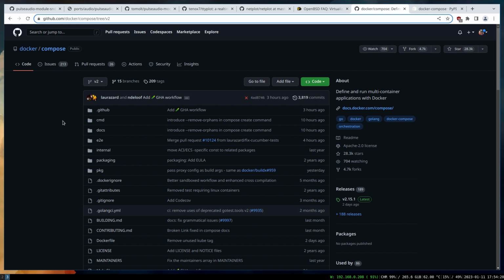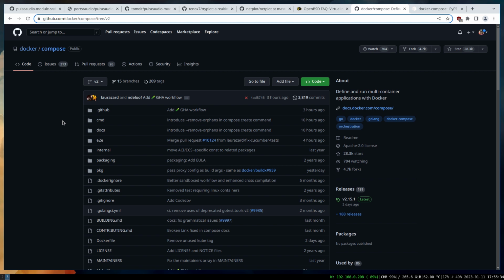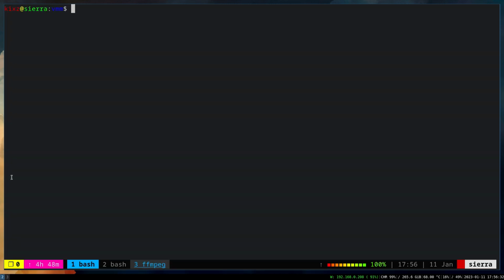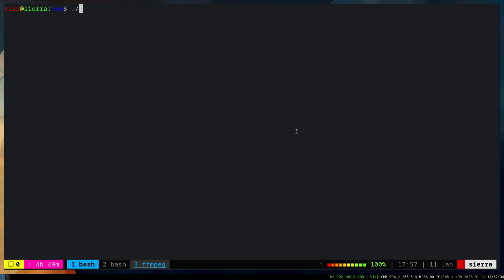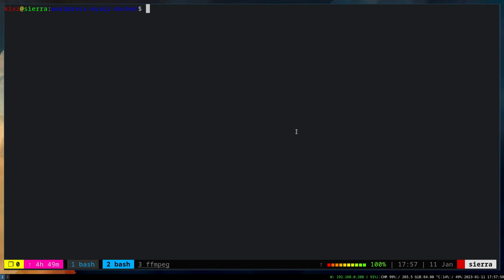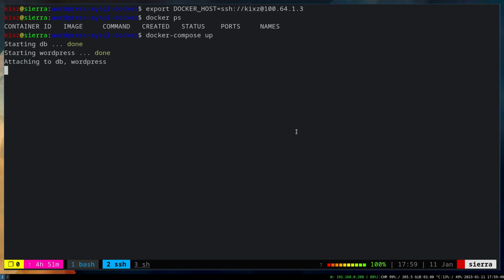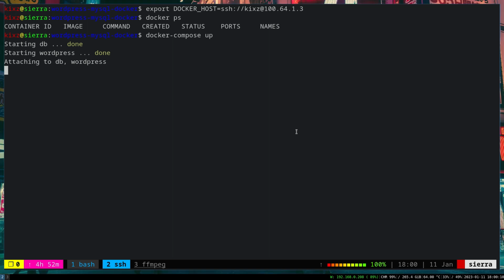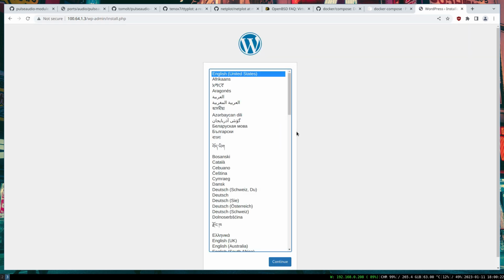Install docker compose on OpenBSD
There's no Docker Compose on the OpenBSD port tree. However, installing it is surprisingly easy, if you don't mind using v1. Version 2 of docker-compose has been written from the ground up with Go. When I tried to compile dockercompose v2, I realized one of the dependent libraries uses the syscall package that seems unavailable on OpenBSD. It's not so easy to port it, at least for me, without spending hours on it. However, version 1 works flawlessly without any code changes.